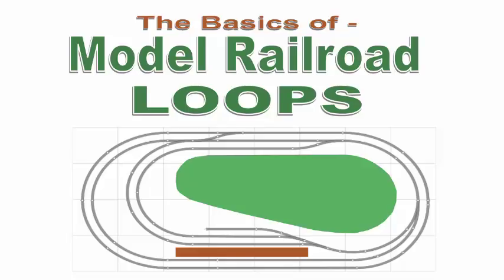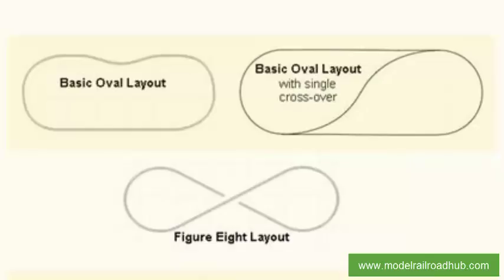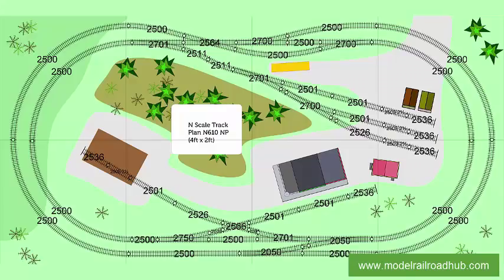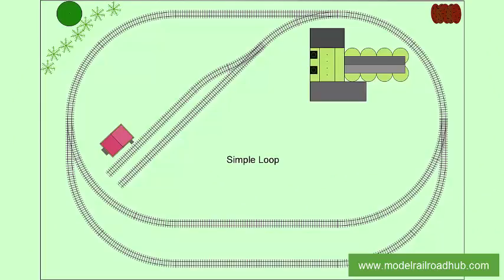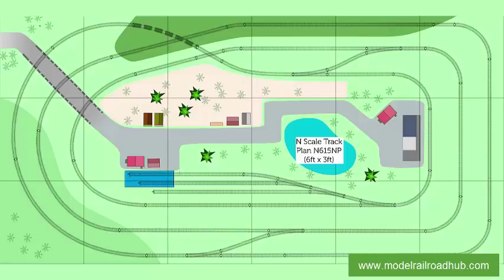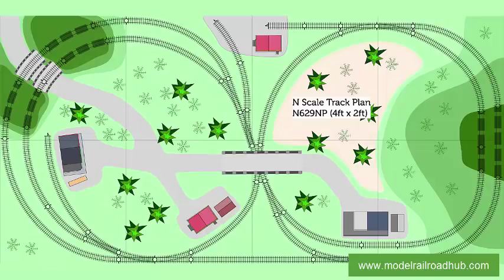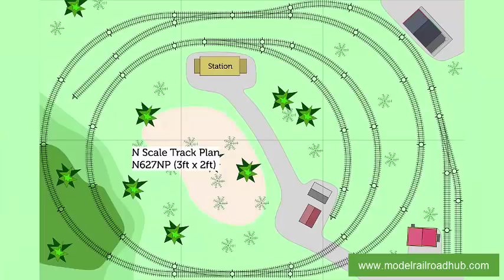Loop Plans For Model Railroads 🔥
Model railroad loops can be a useful idea but need to be carefully planned.  A track that just goes around and around and around runs the risk of imitating a toy train set.

Possibilities include a “twice-around” for a long mainline, adding some sidings, or incorporating 2 or 3 separate loops to facilitate multi-train action.  This avoids the resemblance to a Christmas tree toy train layout that just goes round in an oval.

If you decide to have 2 or 3 loops, you have the option of setting up a different scene around each loop.  The individuality of each loop can minimize the appearance of the track connecting back on itself.

Scenery, buildings, bridges, tunnels, sidings, gradients, and curves can all add interest and disguise the appearance of a boring oval-shaped racing track.